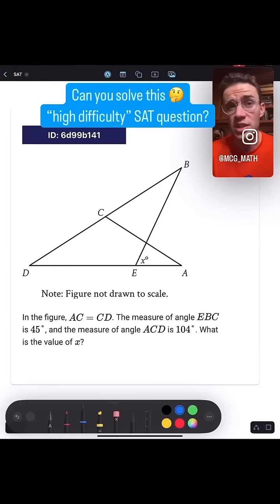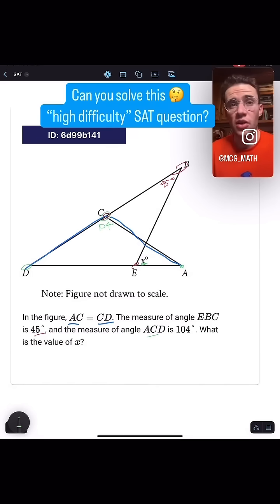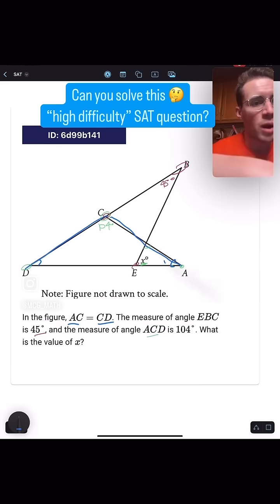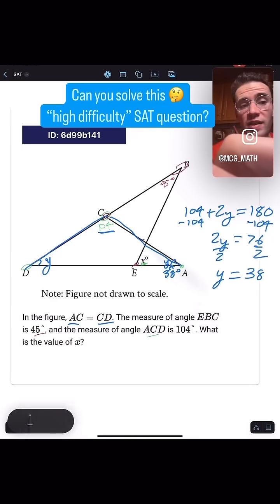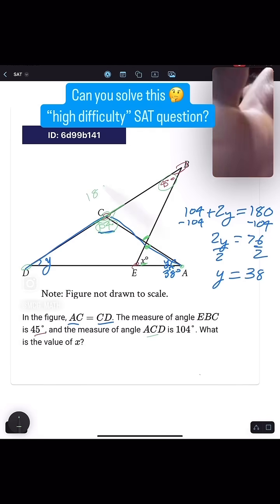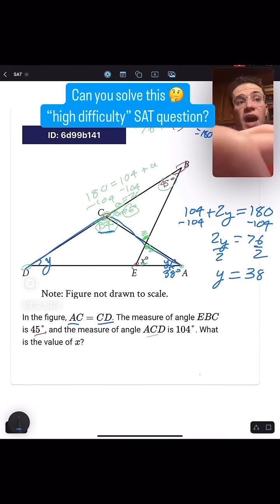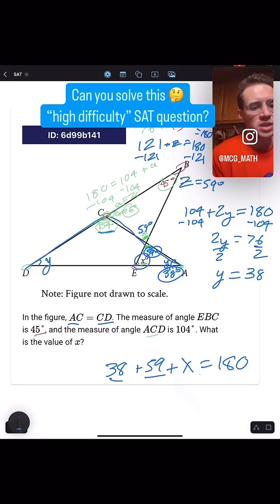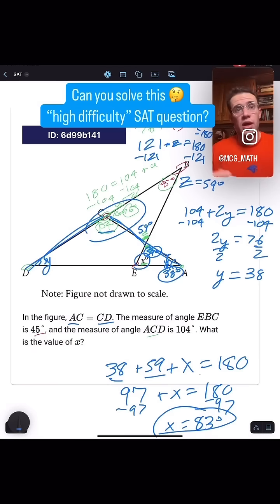Can you solve this “Hard” SAT Geometry question?